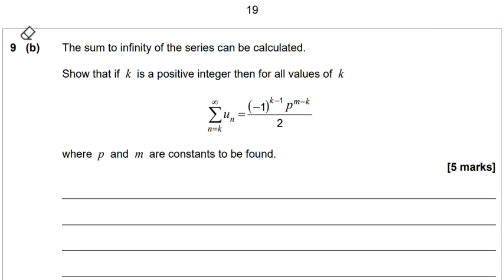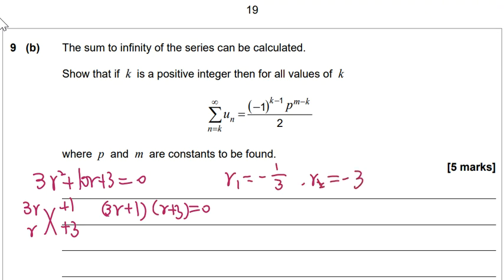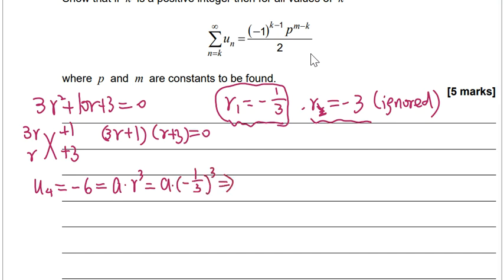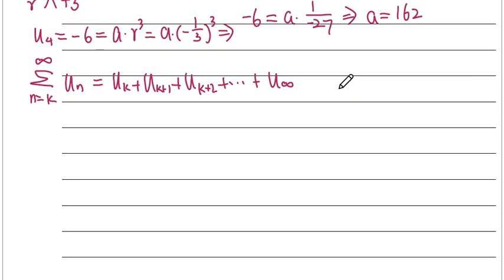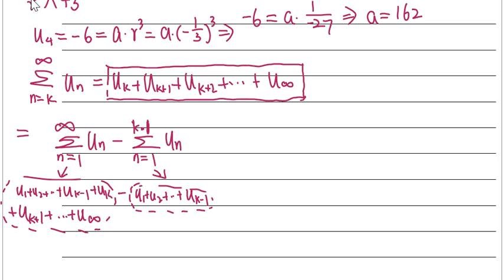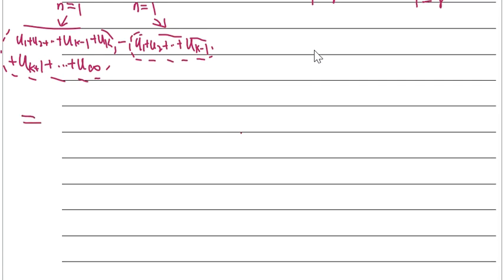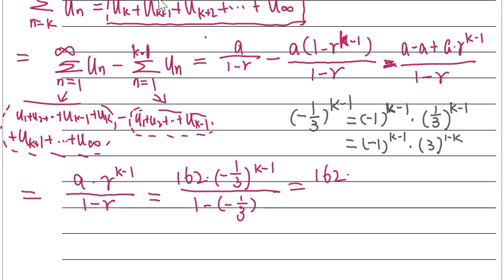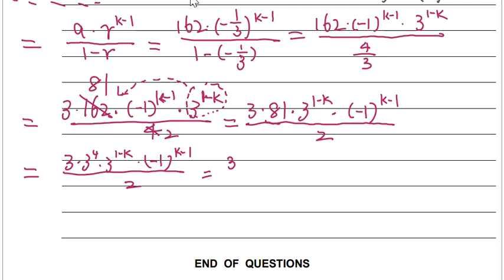A Geometric Series Problem Sum to Infinity A-level Math 2021January Q9(b)